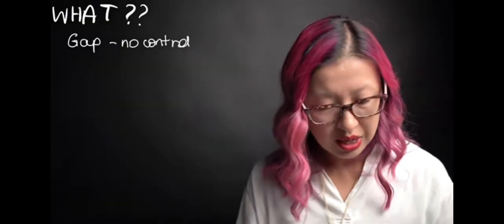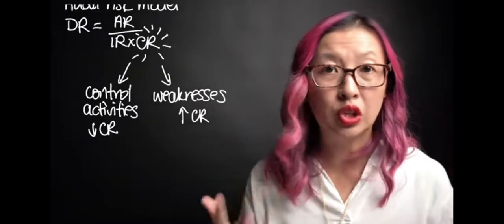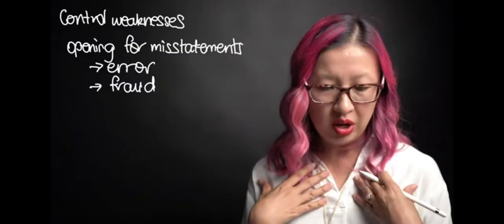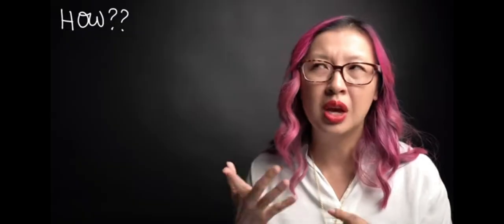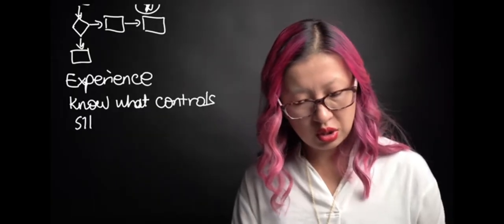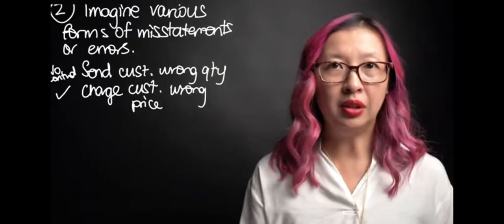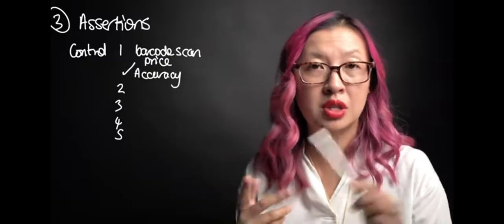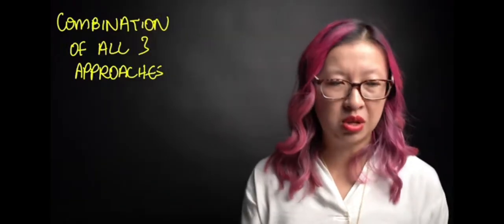Identifying Internal Control weakness